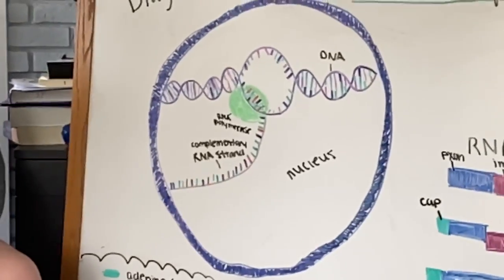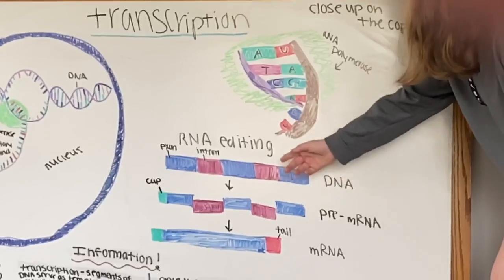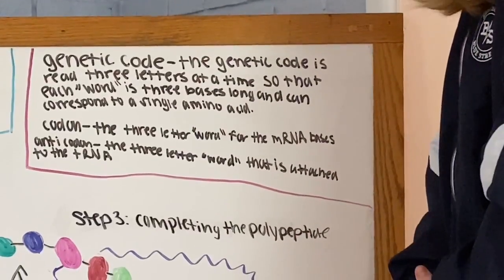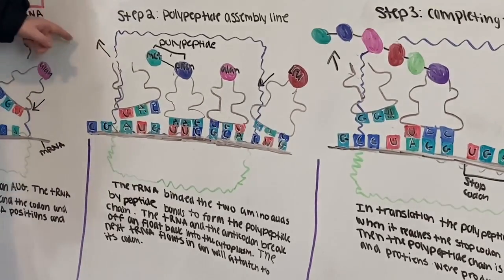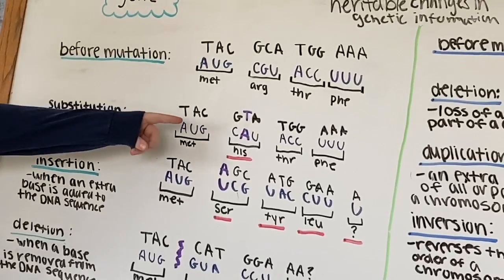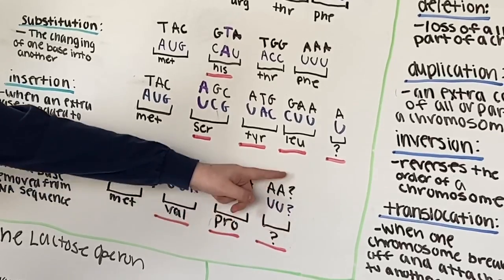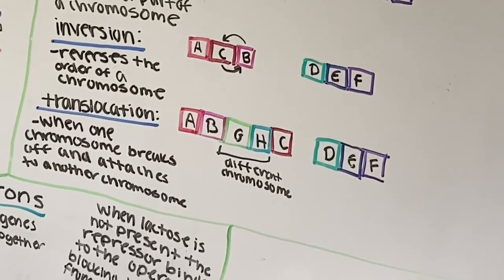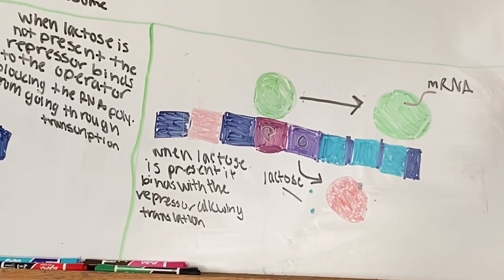natalie wojnar- protein synthesis project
biology chapter 13 project